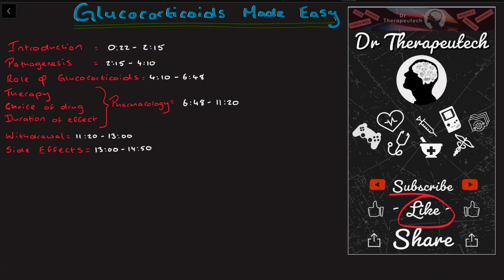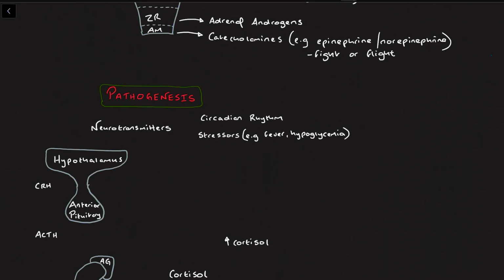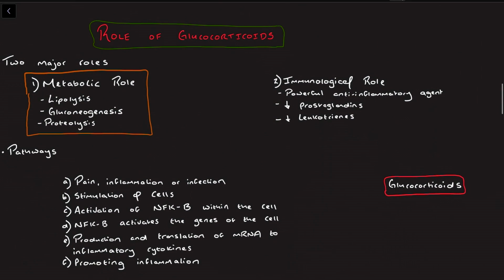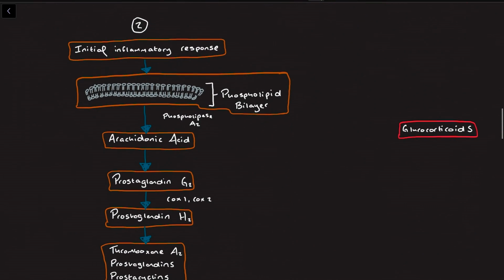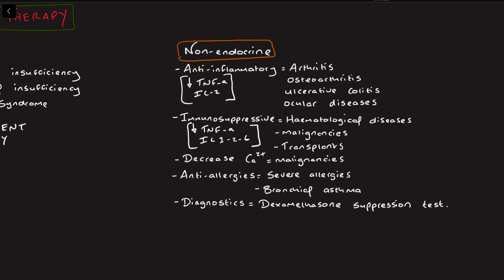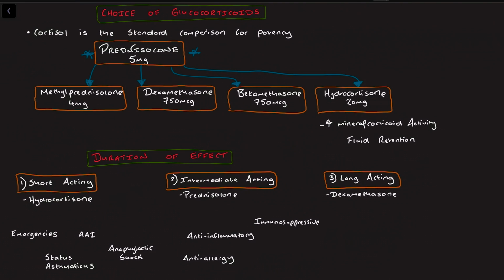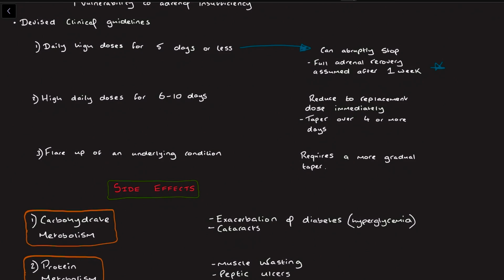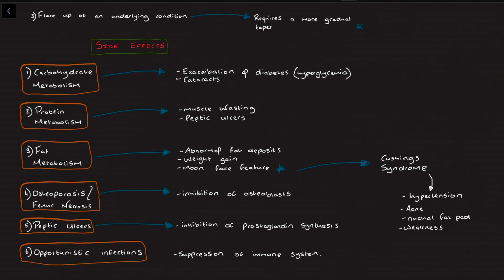Glucocorticoids (Corticosteroids) Made Easy - A Pharmacist's Overview (Pharmacology)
In this video I try my best to give a brief overview of glucocorticoids and the physiology of the adrenal glands.